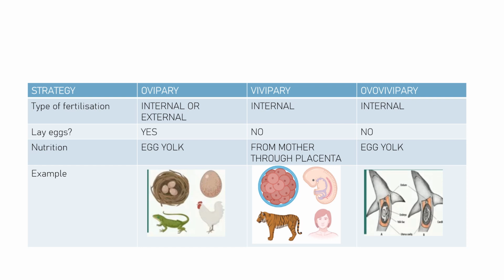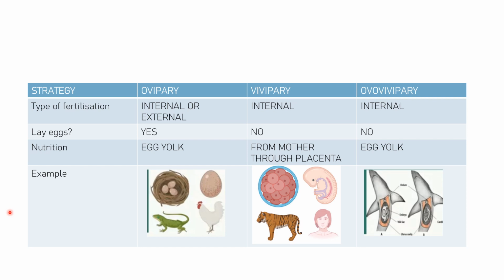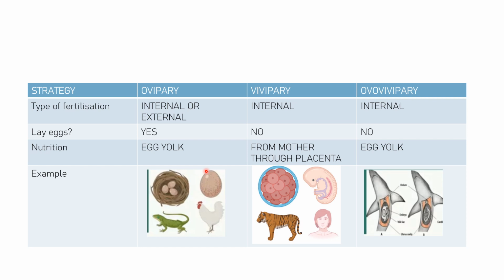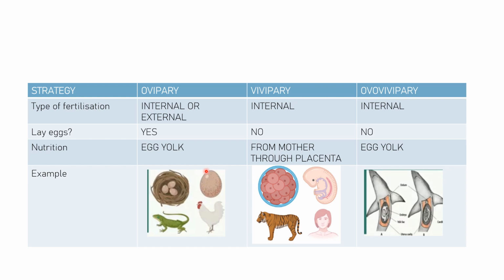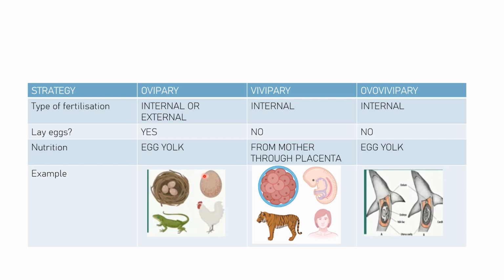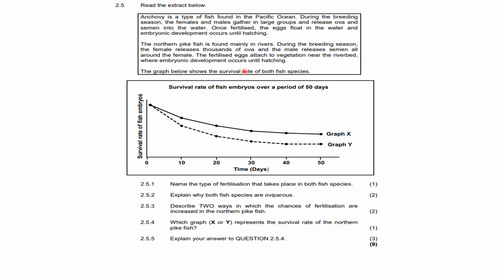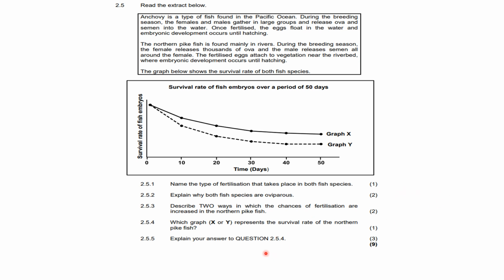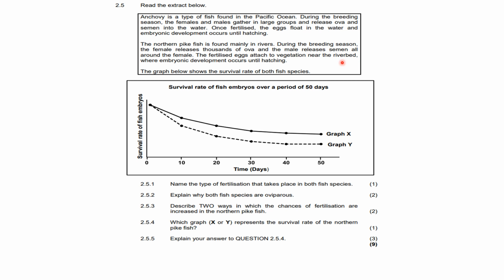REPRODUCTIVE STRATEGIES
The following reproductive strategies: ovipary, vivipary & ovovivipary are explained in this video, with examples. The video starts by explaining the types of fertilisation: internal and external.